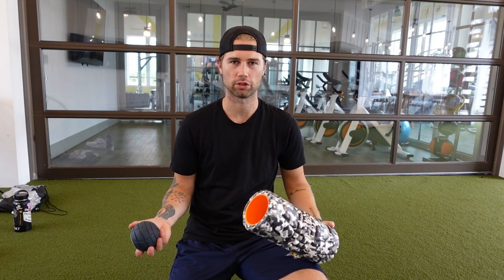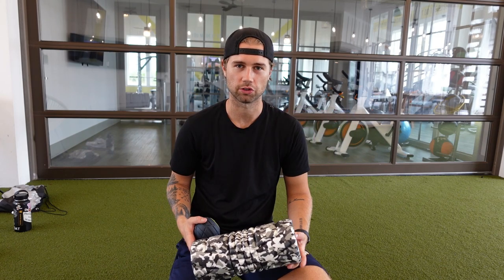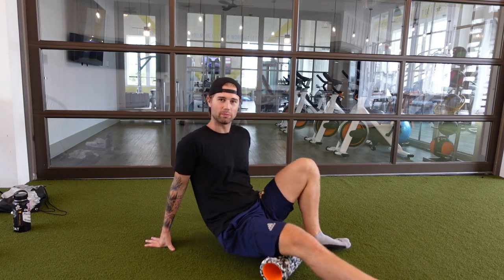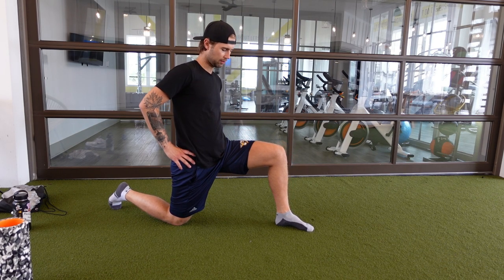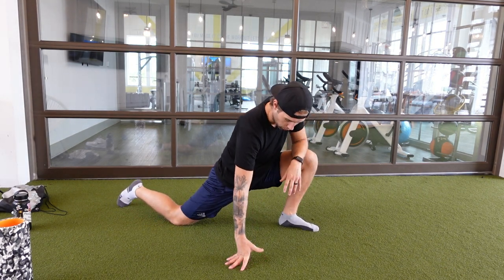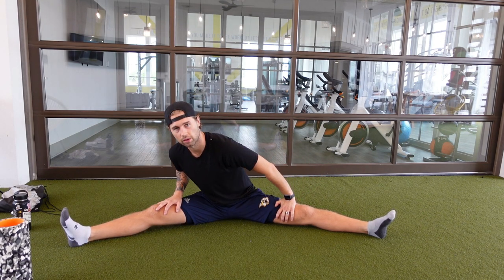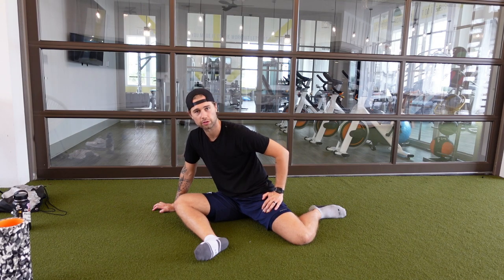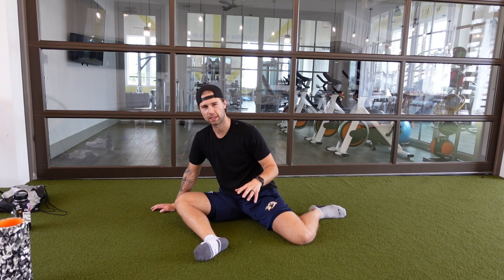Pro Goalie STRETCHING ROUTINE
Quick video of the basic stretches I do before and after games.